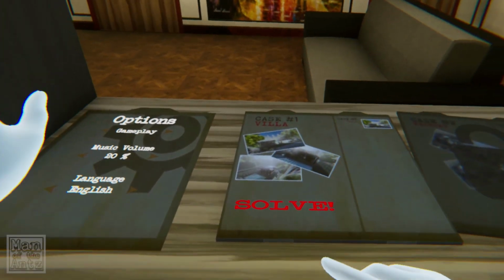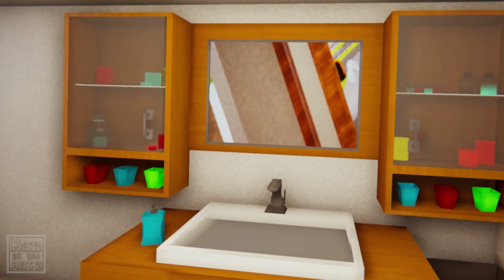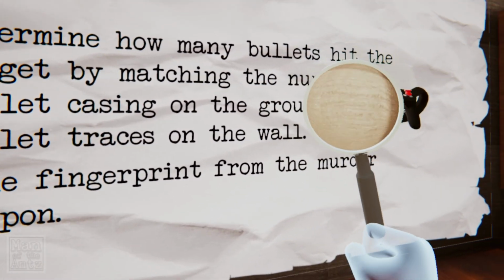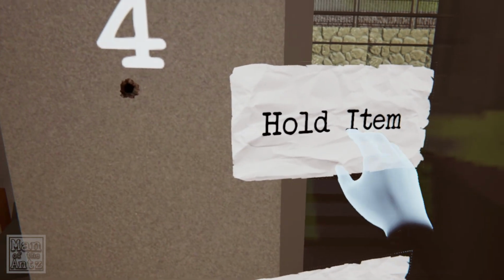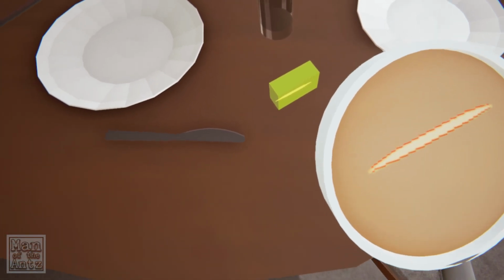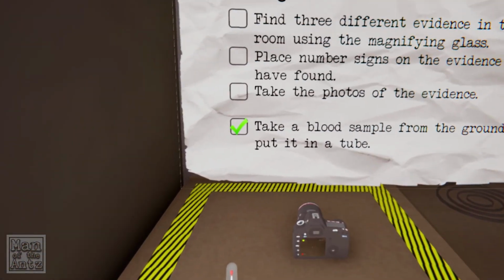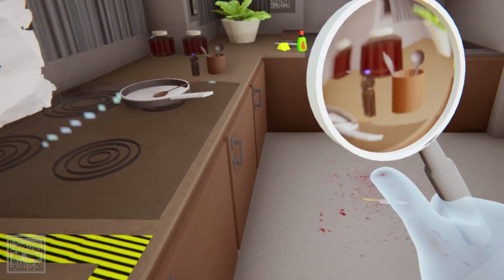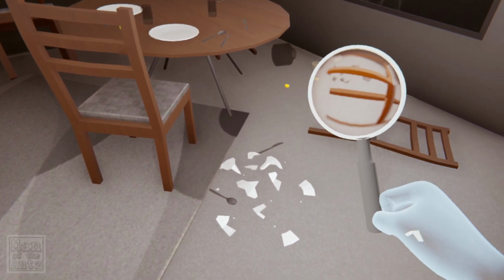Solving Crimes with this Inspector Gadget guy... | CSI VR: Crime Scene Investigations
A quick look at an Early Access title, CSI VR: Crime Scene Investigations

If you think you might enjoy CSI VR: Crime Scene Investigations you can find it